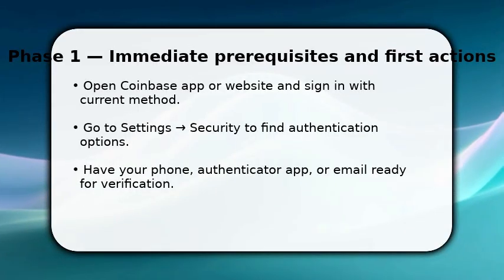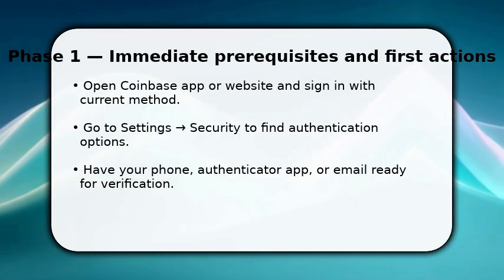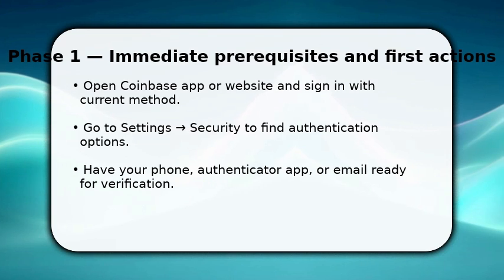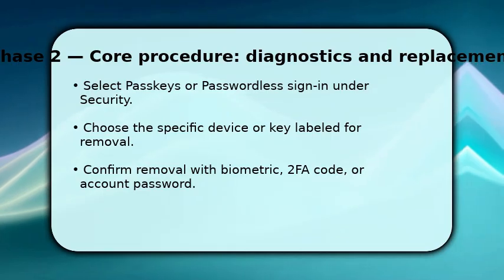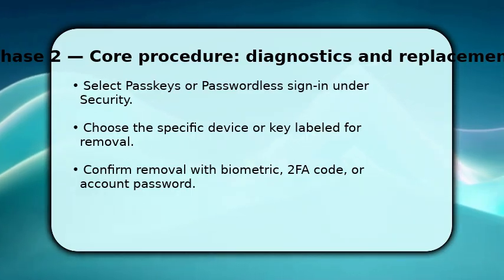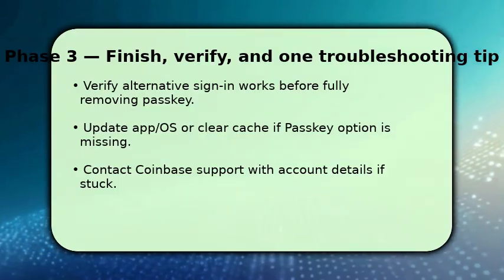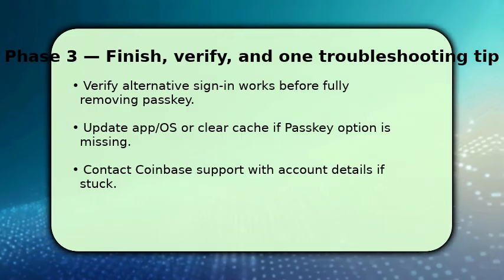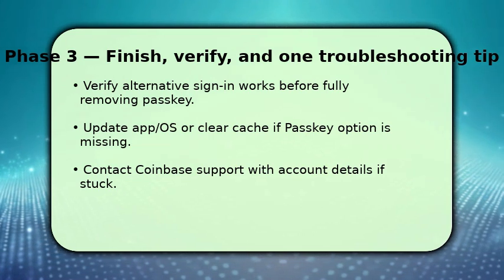How to Turn Off Passkey on Coinbase - Step by Step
How to Turn Off Passkey on Coinbase - Step by Step | 🔒 Surfshark VPN Deal — Stay private and secure. $1.99/mo + 3 Months Free ▸

Learn the precise steps to disable your passkey on Coinbase for enhanced security. This video guide takes you through a clear, step-bythy process tailored for both new and experienced users.